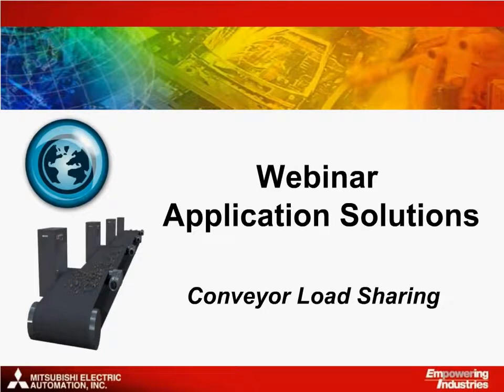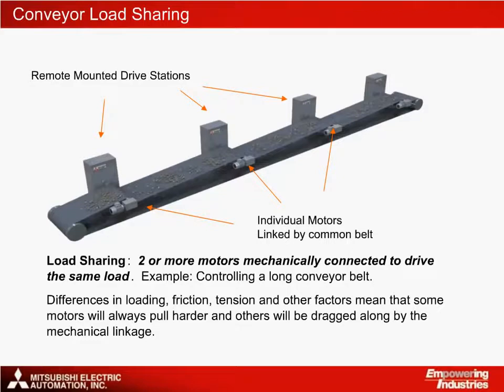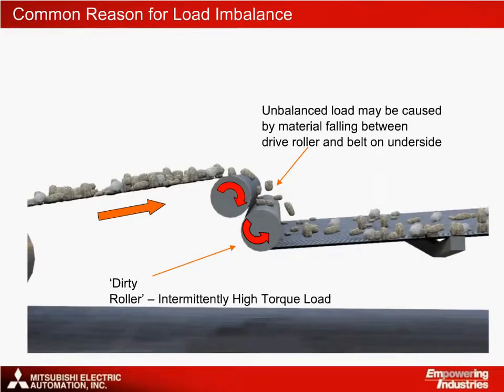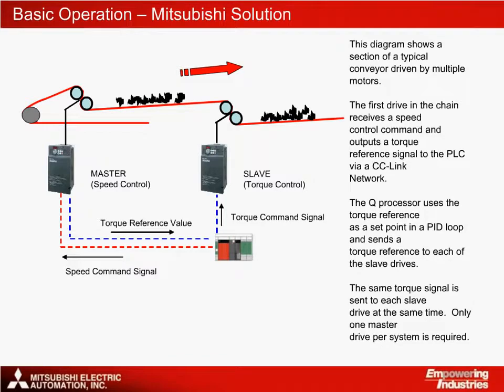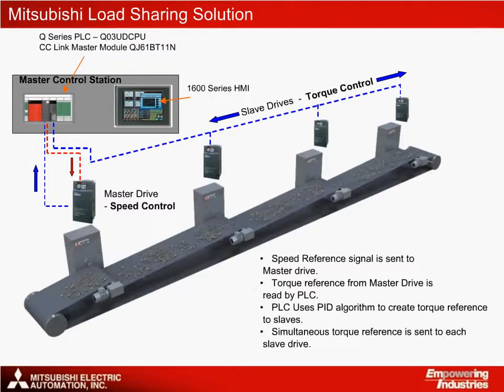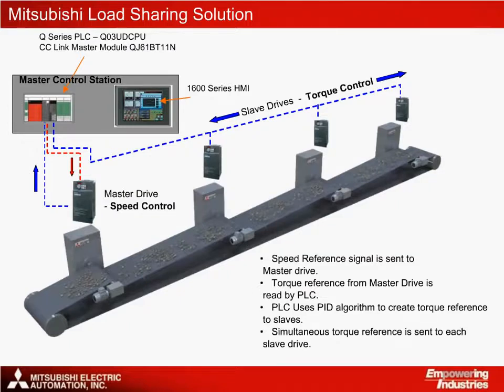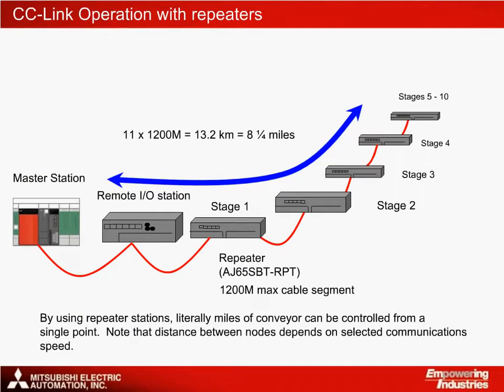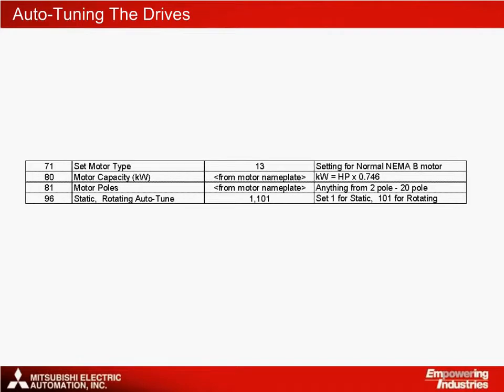Mitsubishi Electric Solution Load Sharing Part 12